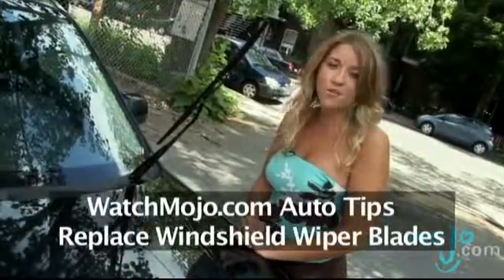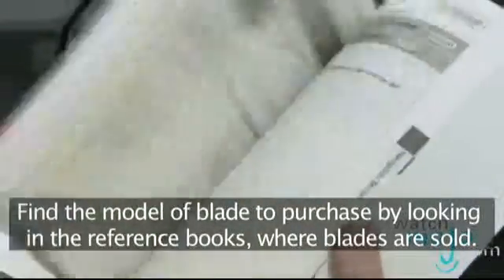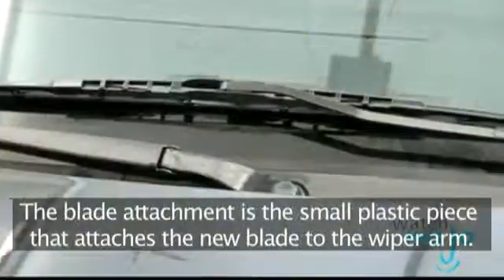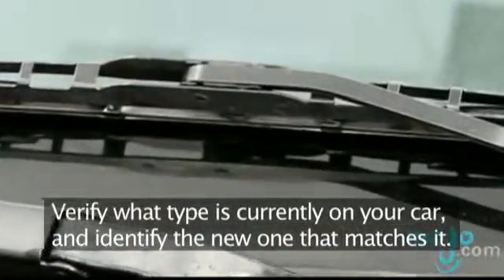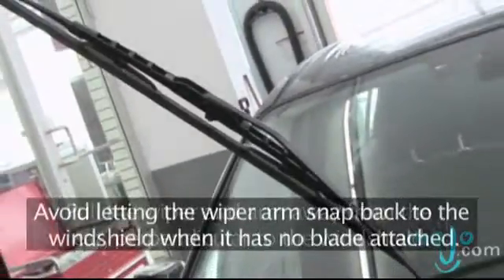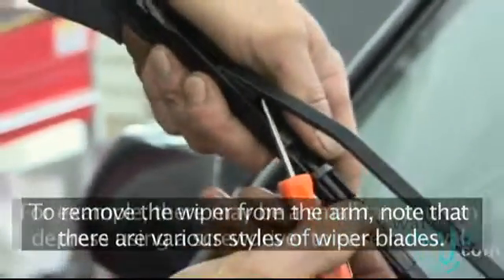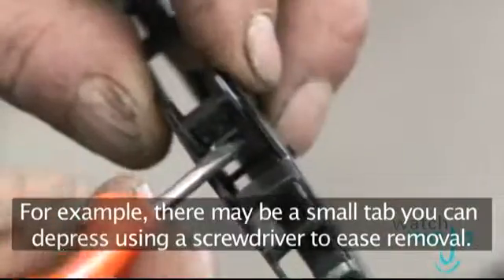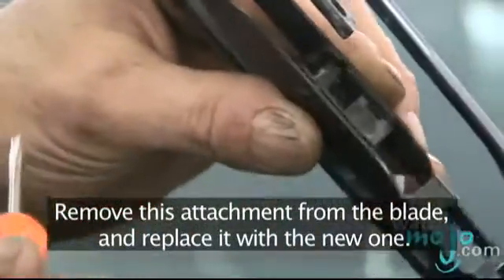How To Change Your Windshield Wipers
In this video see step by step how to replace your windshield wipers.